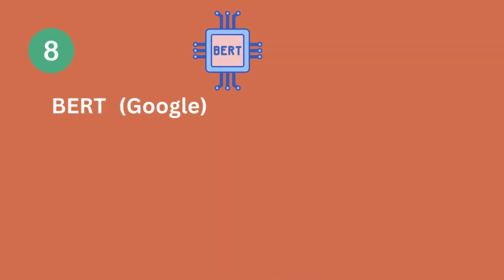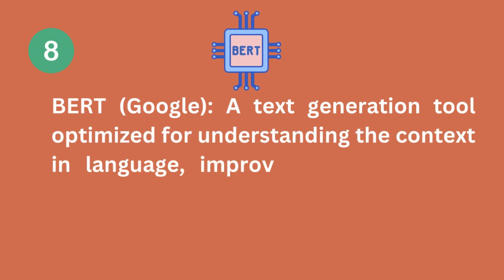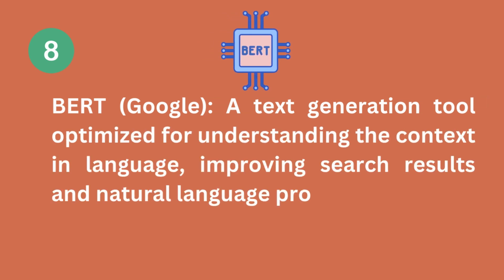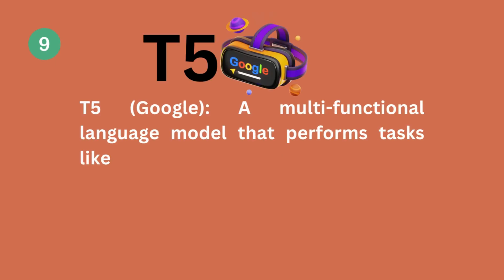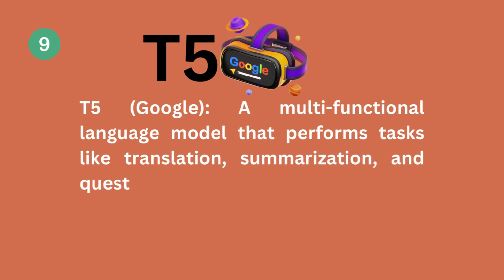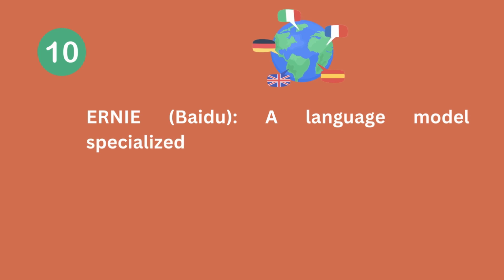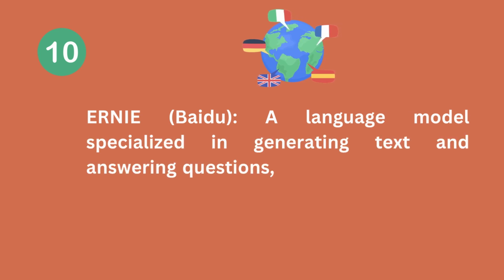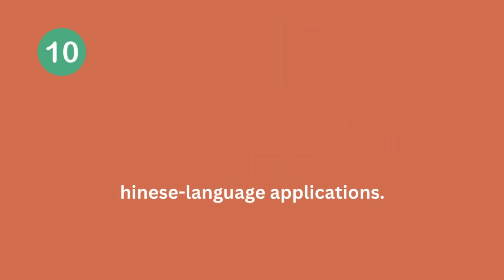Best Generative AI Tools for Beginners & Professionals : Generative AI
🚀 Top 10 Generative AI Tools You Must Try in 2026 | Best AI Tools for Content Creation, Productivity & Creativity

Artificial Intelligence is transforming the way we work, create, and communicate. In this video, you'll discover the Top 10 Generative AI Tools that are helping millions of people generate text, create stunning images, automate tasks, boost productivity, and unlock new levels of creativity.

Whether you're a student, content creator, entrepreneur, marketer, freelancer, developer, or business owner, these AI tools can help you save time and achieve more with less effort.

🔥 In This Video:

✅ ChatGPT – Generate human-like text, content, ideas, and customer support responses

✅ Meta AI – Create text and images with Meta's powerful AI assistant

✅ Gemini – Google's advanced AI chatbot for research, learning, and productivity

✅ DALL-E – Turn text prompts into amazing AI-generated artwork and images

✅ Midjourney – Create stunning artistic visuals and digital illustrations

✅ Stable Diffusion – Open-source AI image generation with full creative control

✅ GPT-3 – Powerful language model for writing, coding, and automation

✅ BERT – Advanced natural language understanding for search and AI applications

✅ T5 – AI model for translation, summarization, and text generation

✅ ERNIE – Baidu's powerful AI language model for intelligent text generation

💡 Why Generative AI Matters

Generative AI is revolutionizing industries by enabling users to:
✔ Generate images instantly
✔ Automate repetitive tasks
✔ Improve productivity
✔ Enhance creativity
✔ Build AI-powered workflows
✔ Learn and research efficiently

These AI tools are shaping the future of technology, content creation, marketing, education, and business.

⏰ Timestamps

00:00 Introduction
00:35 ChatGPT
01:30 Meta AI
02:20 Gemini
03:15 DALL-E
04:10 Midjourney
05:05 Stable Diffusion
06:00 GPT-3
06:50 BERT
07:40 T5
08:30 ERNIE
09:20 Conclusion